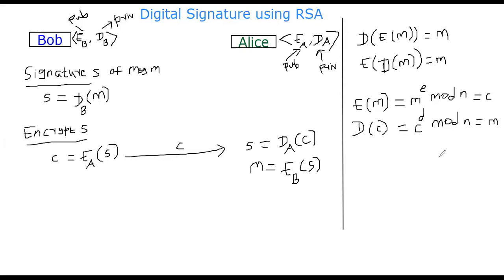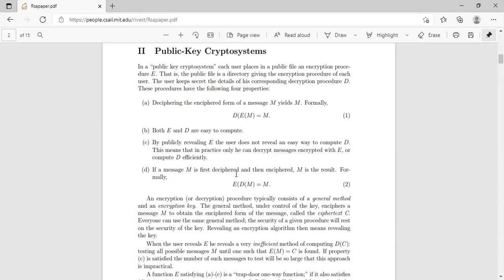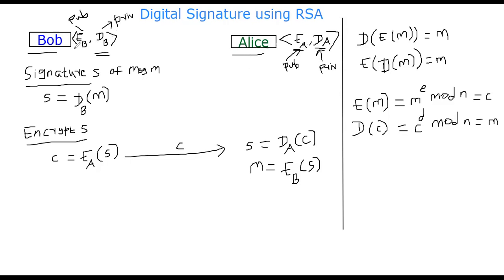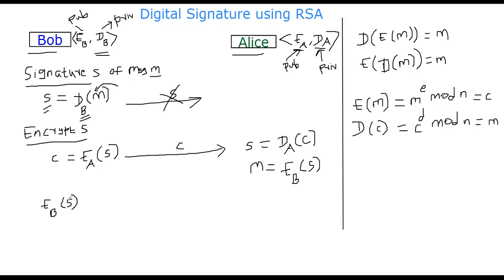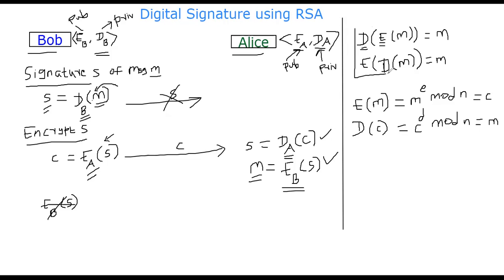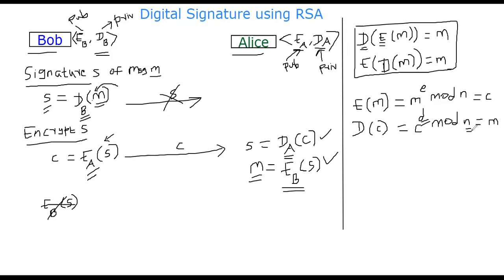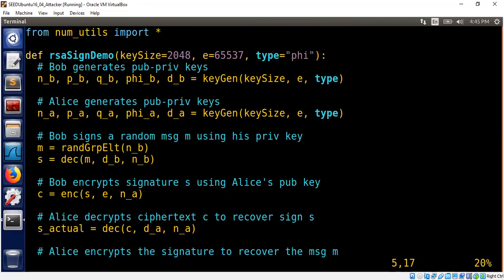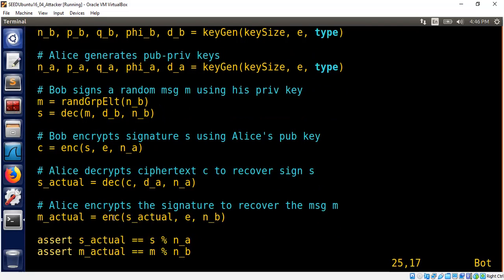Digital Signature using RSA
We review the RSA paper and discuss the digital signature idea.

Note: This is an insecure version because there is no randomization/padding, etc.